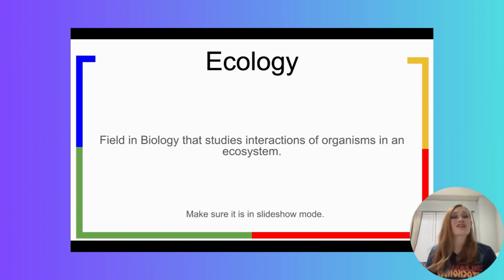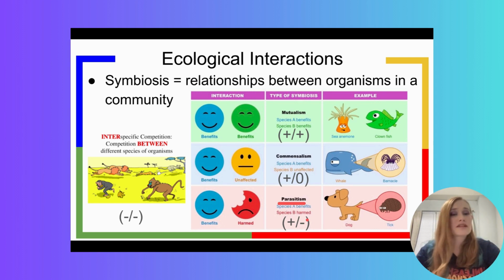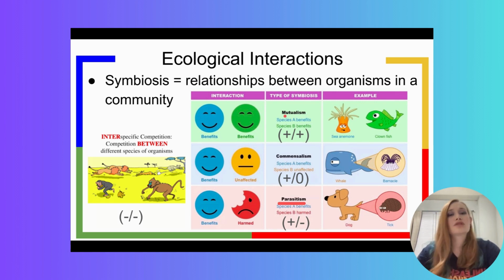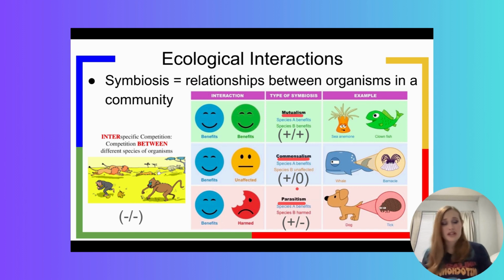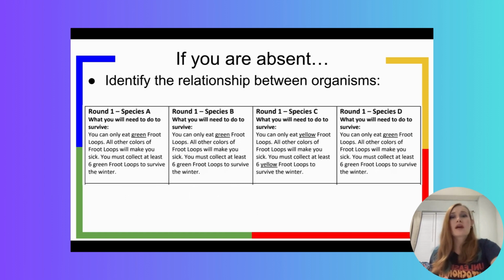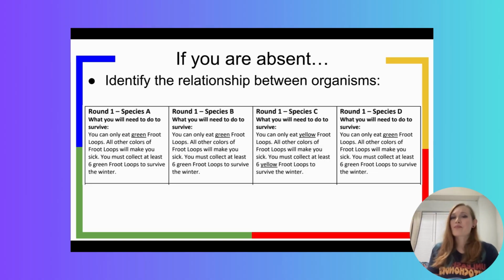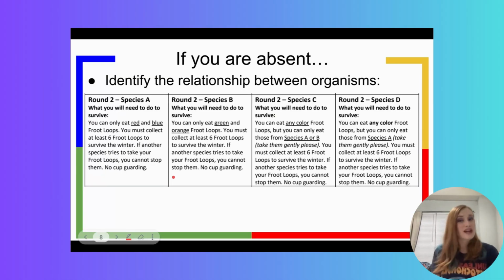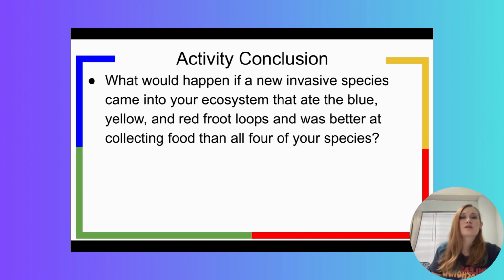Ecological Interactions Lab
By the end of this video, you should be able to identify and describe symbiotic relationships (including competition, mutualism, commensalism, and parasitism). You should also be able to explain patterns in predatory-prey populations and how these patterns maintain stability within an ecosystem.